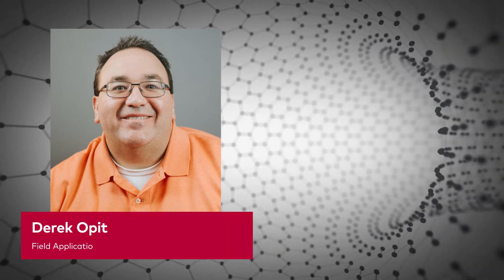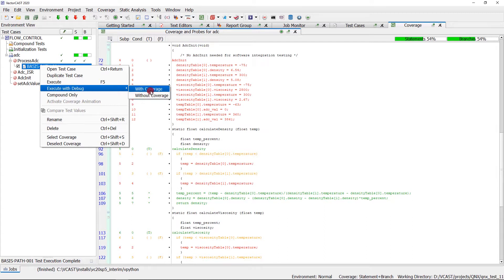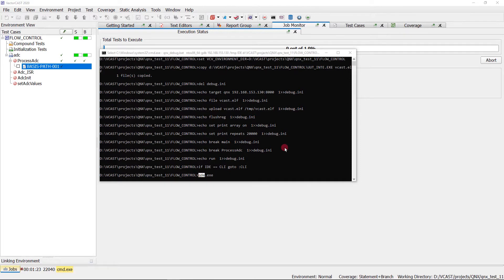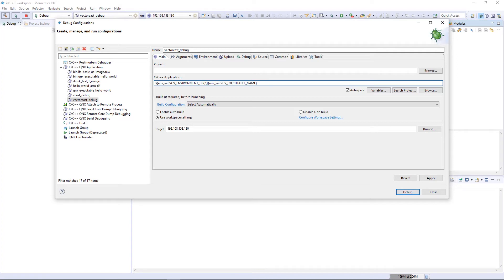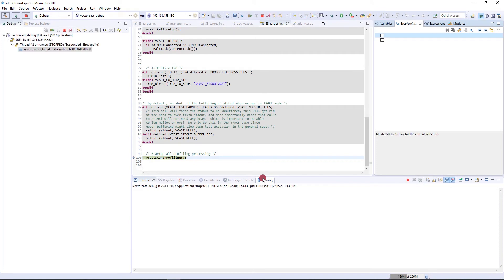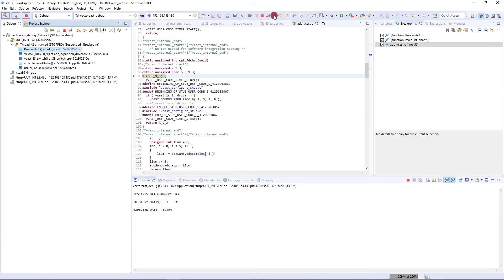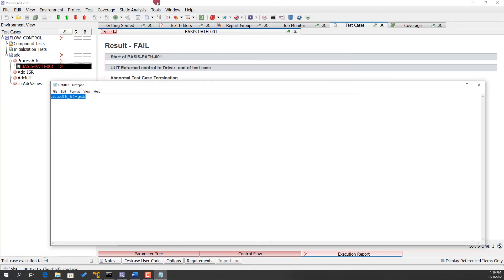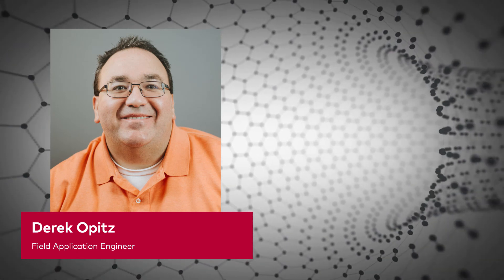Debugging your Testcase with QNX Momentics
Vector's Derek Opitz takes you through debugging test cases in VectorCAST using QNX Momentics.